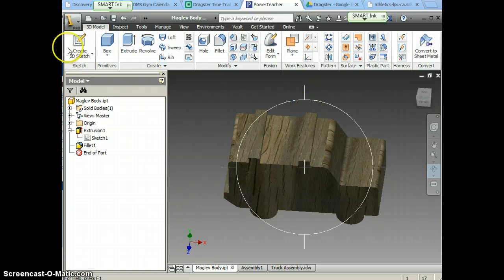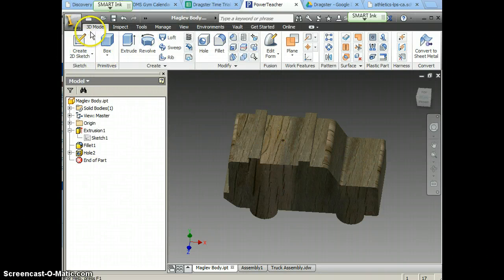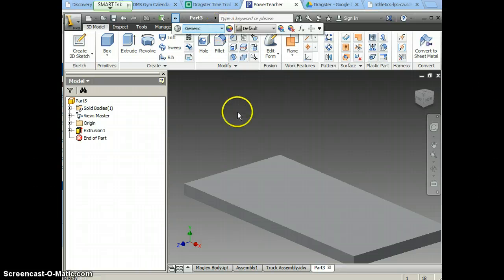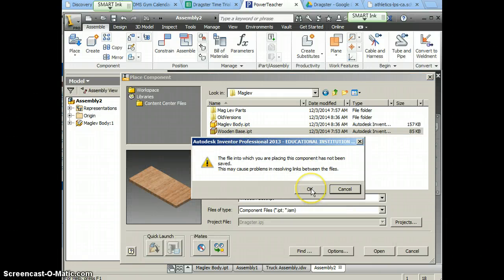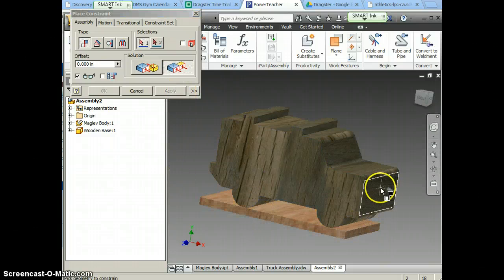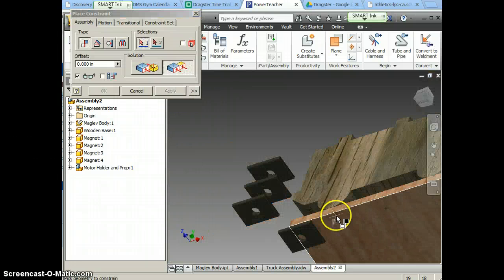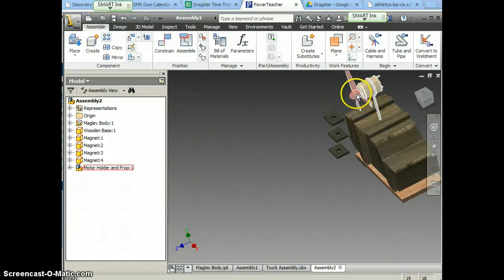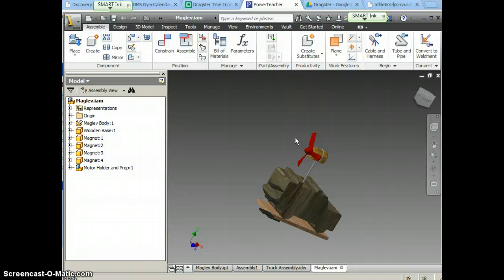Maglev hole, base, and assembly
Maglev